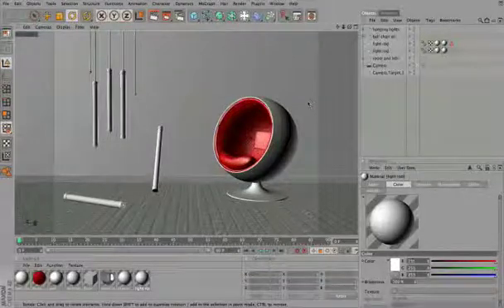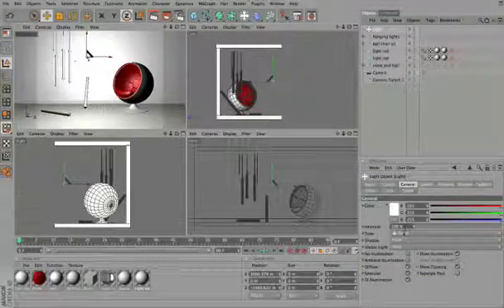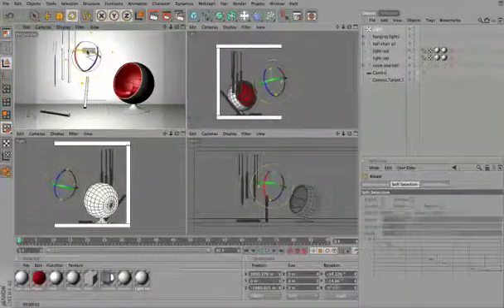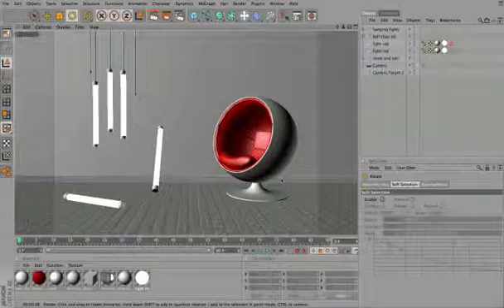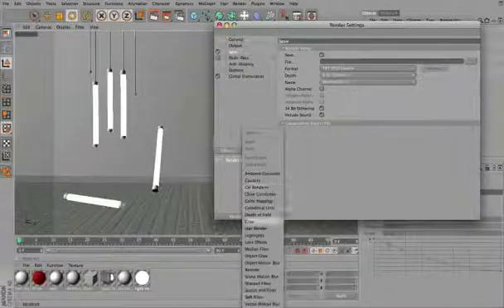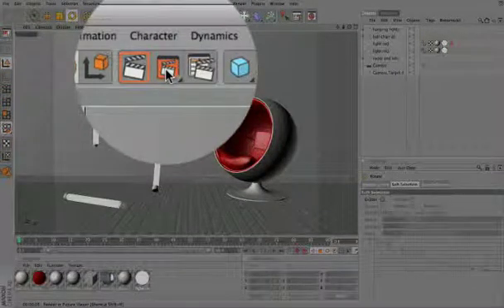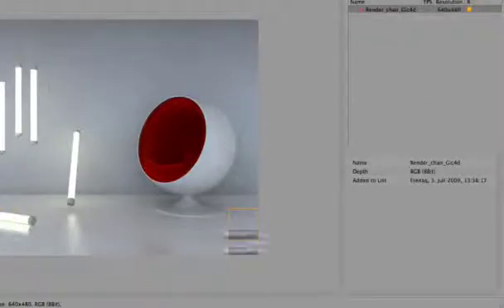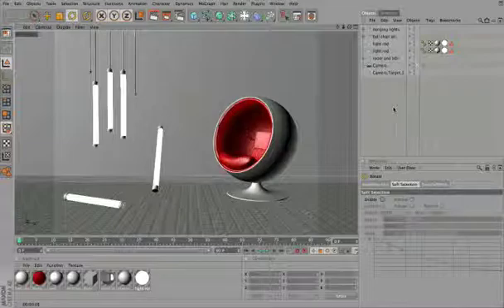cinema4d_06.mov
Light & Rendering - CINEMA 4D